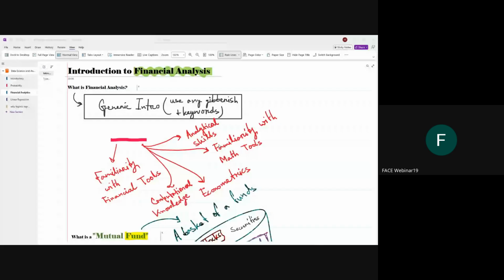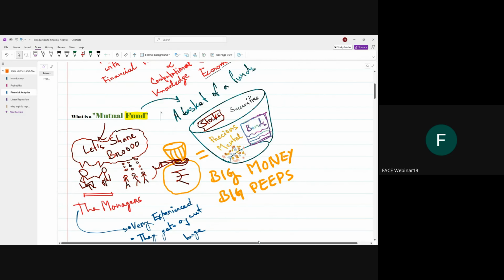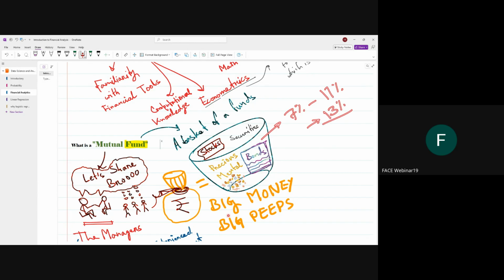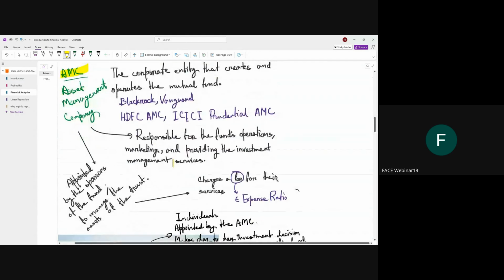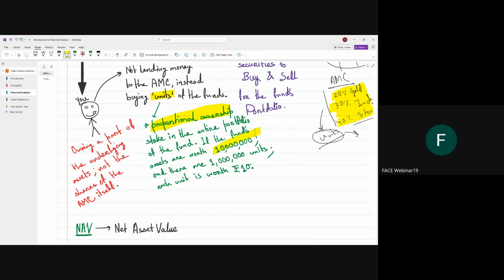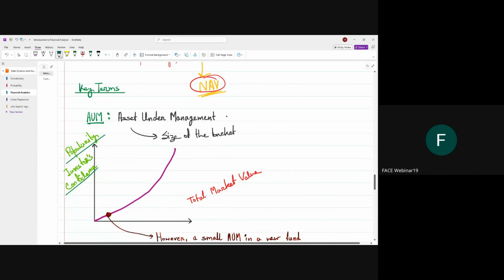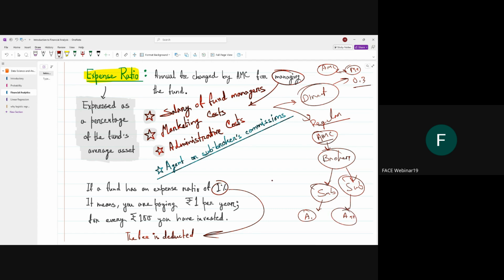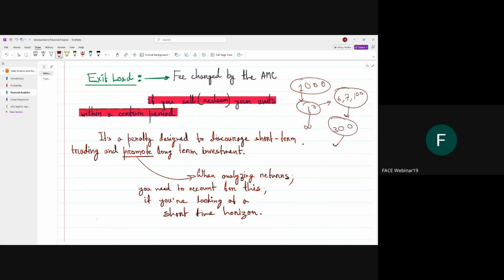Basics of Mutual Funds for Financial Analysis using Python